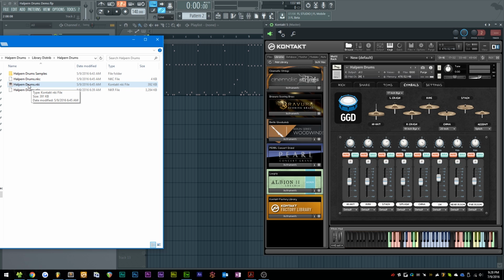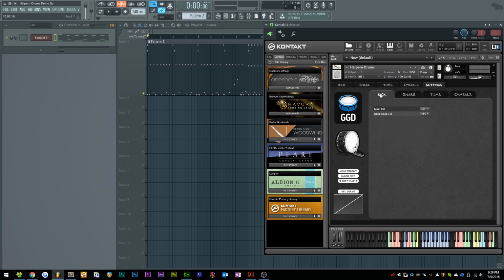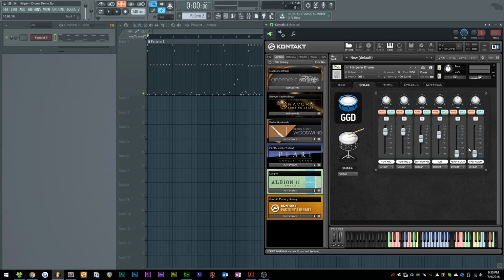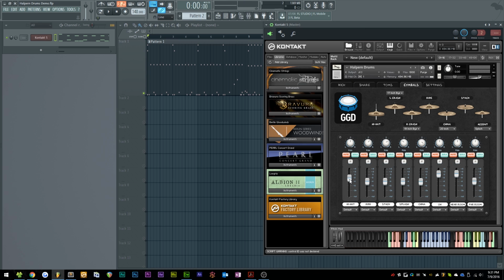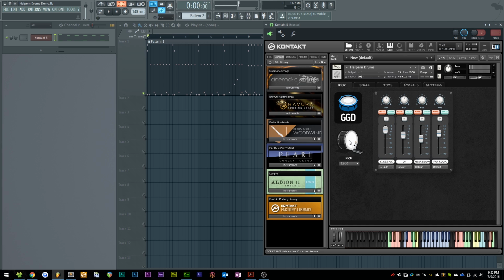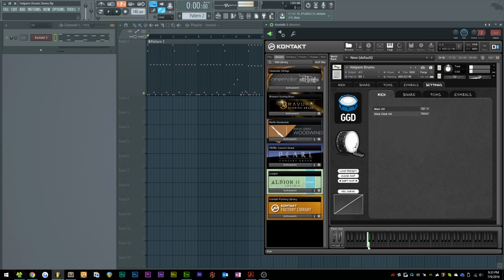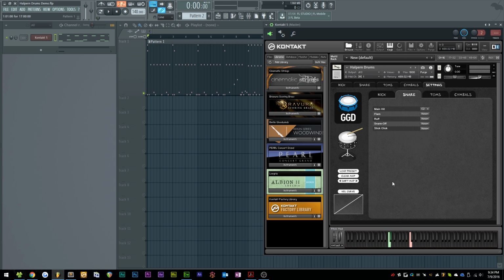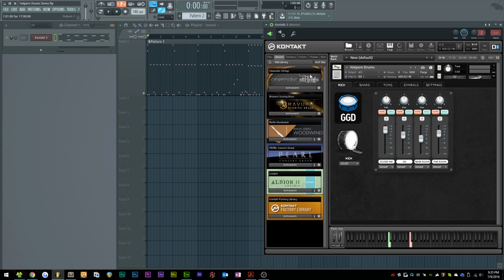GetGood Drums: Overview of the Matt Halpern Signature Pack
This tutorial provides a comprehensive overview of the features for the GGD Matt Halpern Signature Pack including the drums and cymbals, microphone positions, and the mapping.

For further questions, please join the GetGood Drums Forum on Facebook